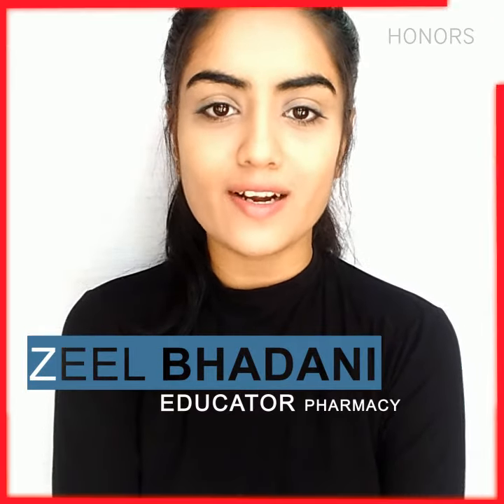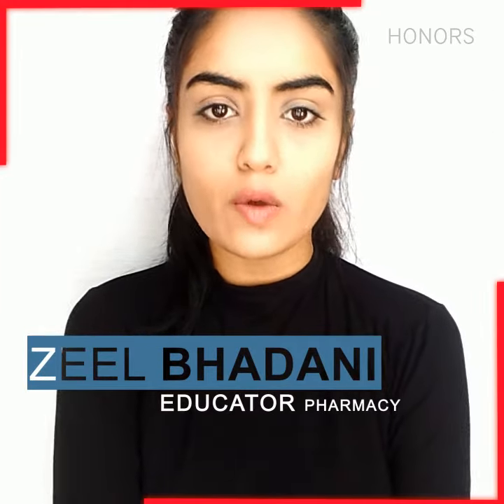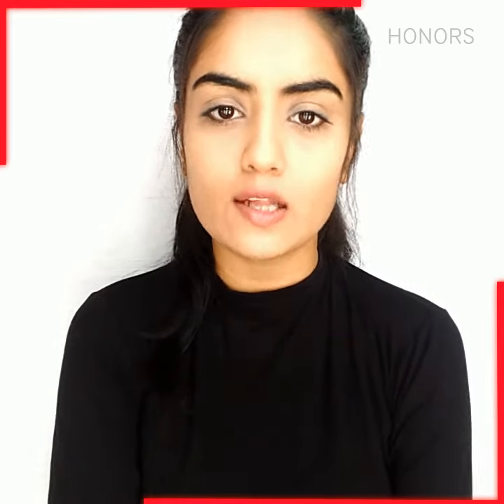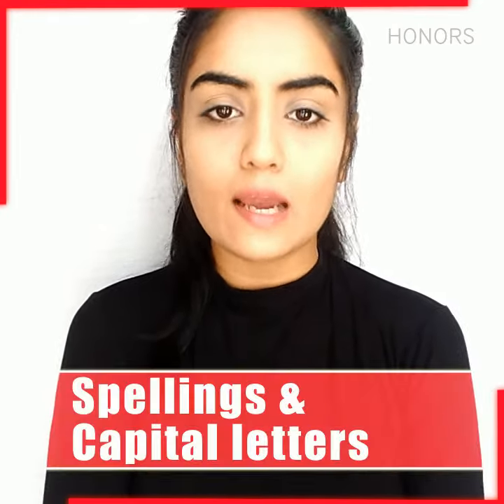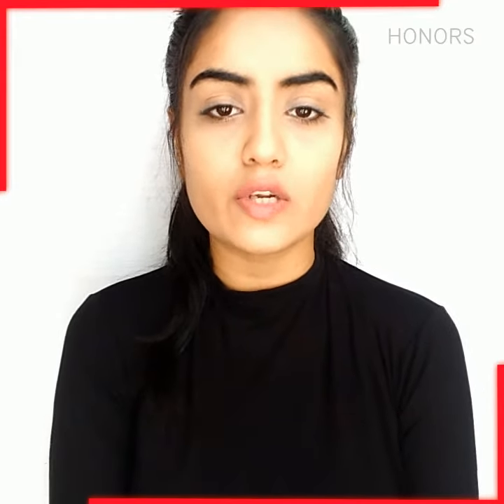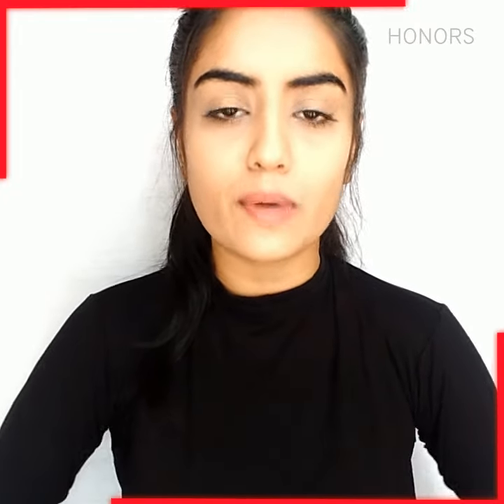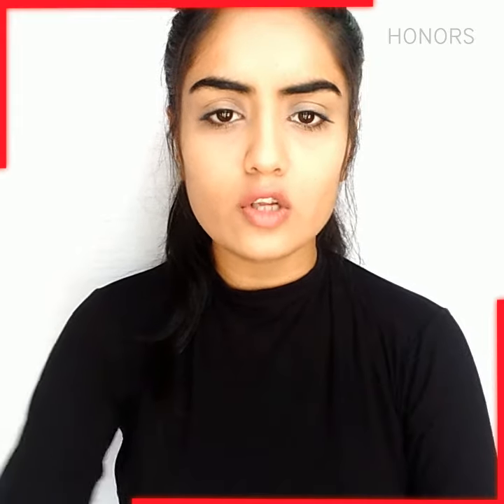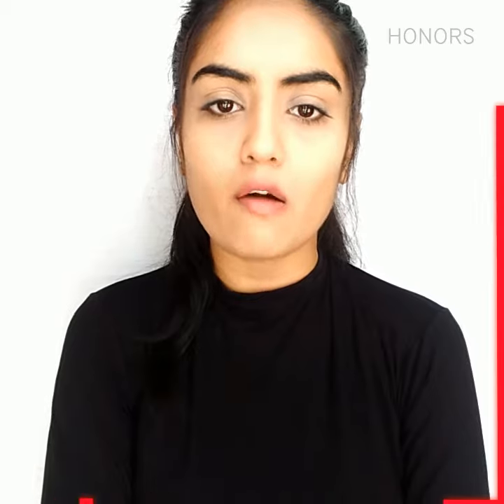IELTS Reading Tip by Honors